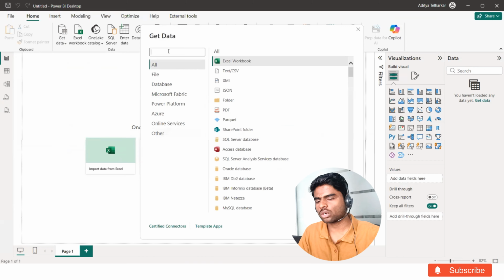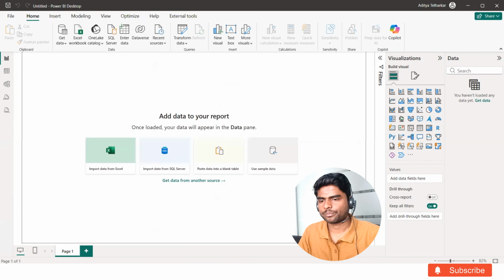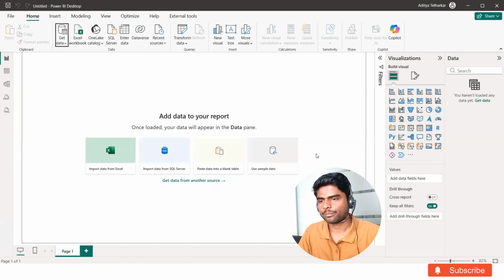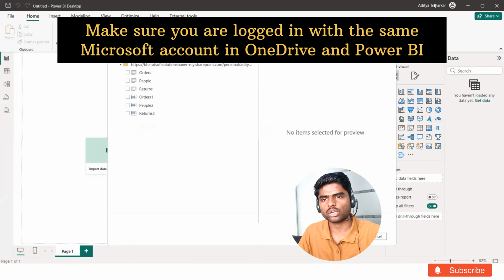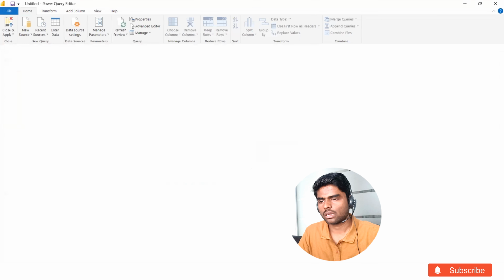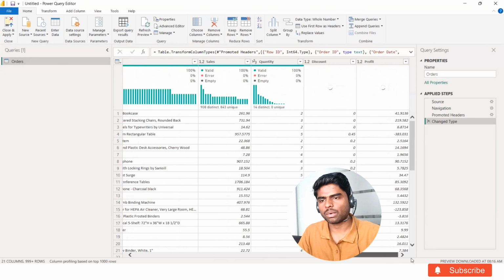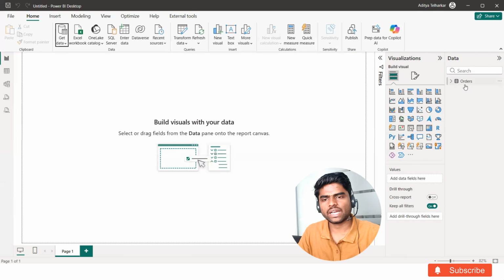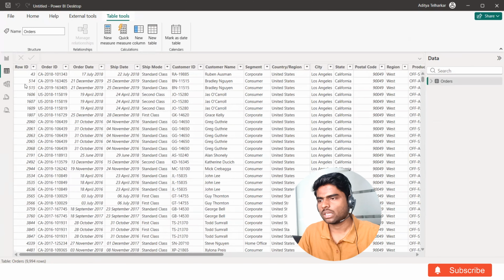How to Connect OneDrive to Power Bi | Power BI OneDrive Connection ( PL-300 Series )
Learn how to connect OneDrive to Power BI and get auto-refreshing live data — a must-know concept for PL-300 certification and real-world Data Analytics projects.

In this video from InsightEdge Labs, you will learn how to integrate OneDrive with Power BI to automatically sync and refresh your data without manual uploads.

In this video, you will learn:
 How to connect OneDrive to Power BI
 How to import Excel/CSV files from OneDrive
 How auto-refresh works in Power BI
 Difference between local vs cloud data
 Real-world use case of cloud data integration

PL-300 Exam Relevance:
 Connecting to cloud data sources
 Data refresh & scheduling
 Working with OneDrive and SharePoint
 Data integration techniques

Key Concept Covered:
 OneDrive → Power BI Connection
 Auto Refresh (Cloud Sync)
 No Manual Upload Required

Why this is important:
 Automate your reports (no manual work)
 Work with real-time cloud data
 Save time in data updates
 Essential for Data Analyst role

Who should watch:
 PL-300 Certification Students
 Anyone working with cloud data

This video is part of InsightEdge Labs – PL-300 Power BI Series
 Follow the playlist to master Power BI step-by-step

Watch till the end to master OneDrive integration in Power BI!